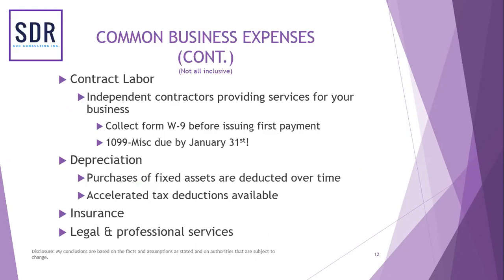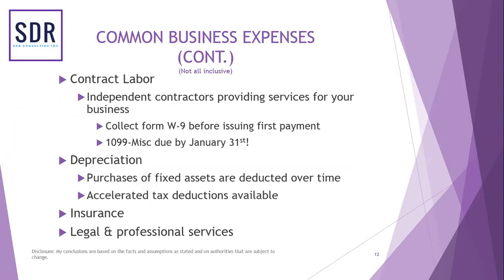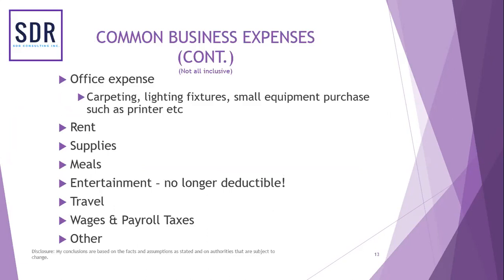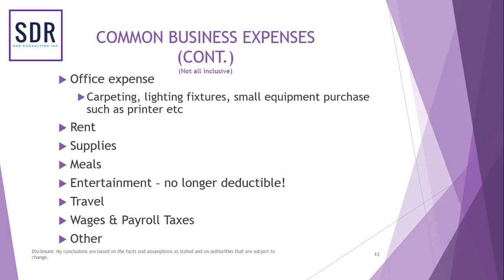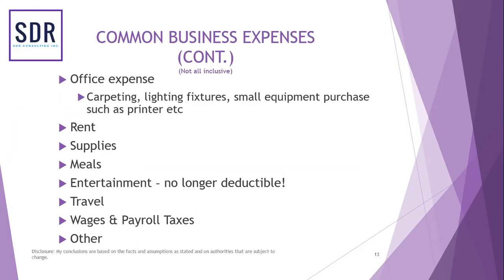Common Business Tax Deductions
Don't miss out on your eligible tax deductions! This is a preview of the content included in my full course Business Start-up Basics.